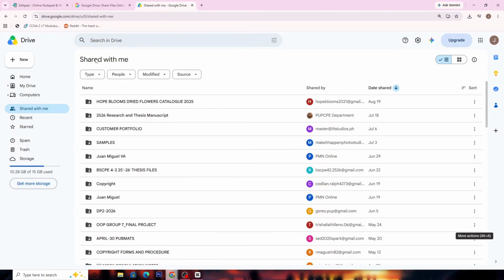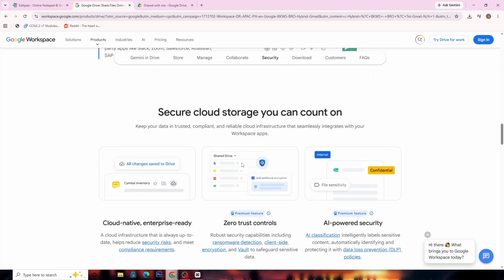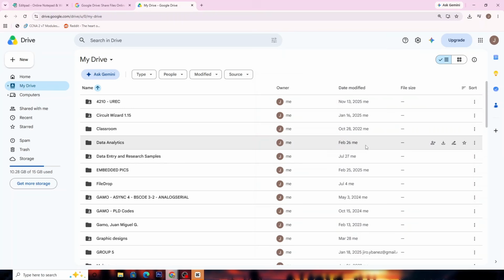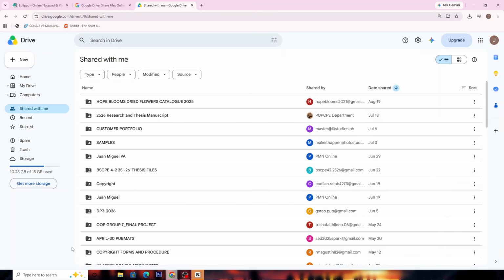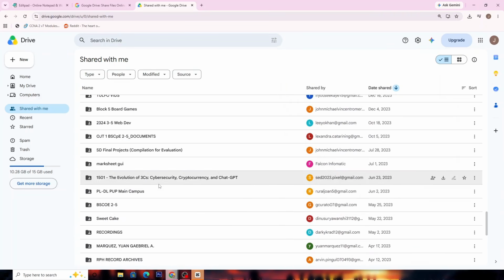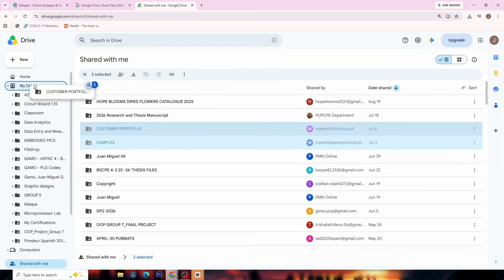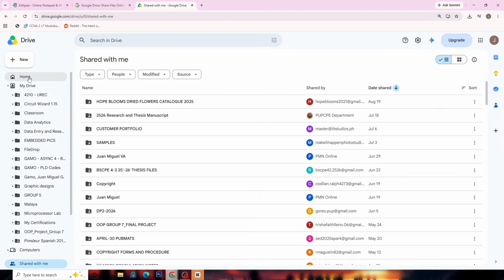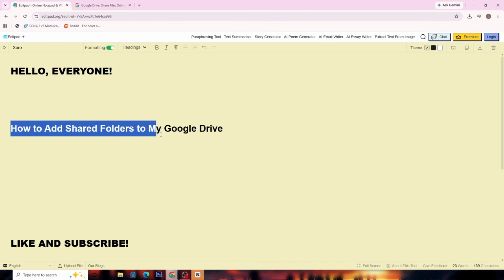How to Add Shared Folders to My Google Drive Easily 2026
In this video I have shown How to Add Shared Folders to My Google Drive Easily 2026.

In this tutorial, you will learn the step-by-step process for adding shared folders to your Google Drive. We will guide you through the interface, demonstrate how to access shared folders, and show you how to manage them effectively. By the end of this video, you'll be able to integrate shared folders into your Google Drive seamlessly.

Whether you're working on a project with colleagues or sharing resources with clients, knowing how to add shared folders enhances your productivity. We've included examples of how businesses can benefit from improved file management and real-time collaboration.

With advancements in automation and AI, managing shared folders can be even more efficient. You can automate notifications when files are added or modified, ensuring you're always in the loop. By leveraging these technologies alongside Google Drive, you can create a streamlined workflow tailored to your business requirements.

This video is beginner-friendly, making it perfect for anyone from students to professionals looking to enhance their Google Drive skills. We also explore advanced use cases that benefit seasoned users, ensuring that everyone finds value in mastering this feature.

You'll learn:
- How to add shared folders in Google Drive
- Steps to view and access shared folders
- Managing permissions for shared folders
- Tips for effective collaboration using shared folders
- Advantages of integrating Google Drive into your workflow

Perfect for students, professionals, and small business owners seeking to optimize their use of Google Drive.

0:00 Introduction
0:35 Accessing Shared Folders
1:10 Adding a Shared Folder
1:40 Managing Permissions
2:10 Tips for Collaboration
2:40 Conclusion